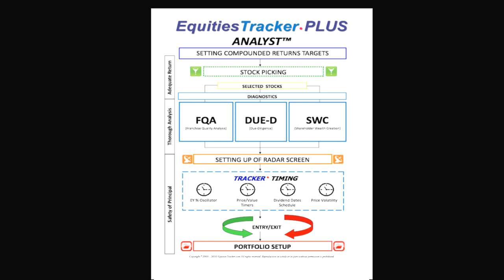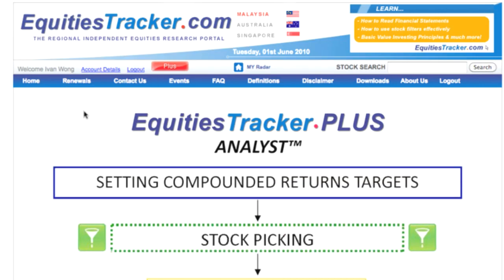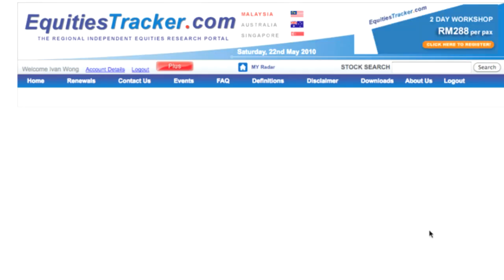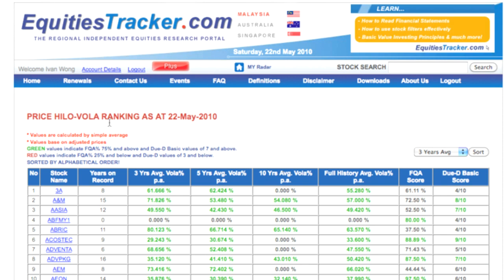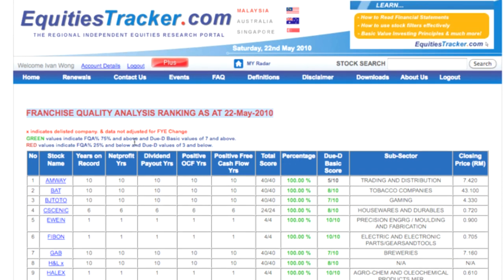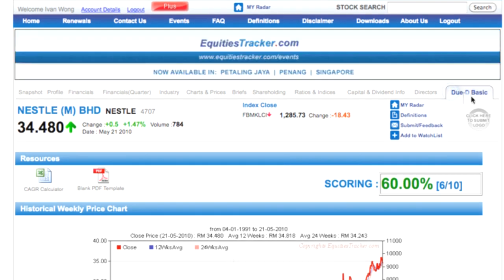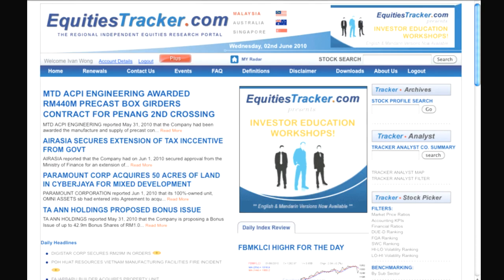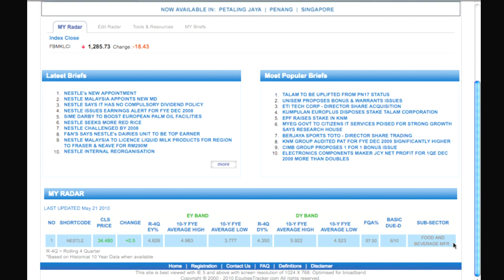Official EquitiesTracker.PLUS Introduction